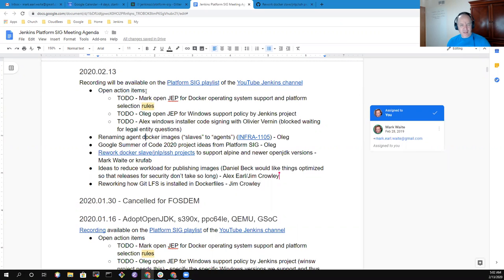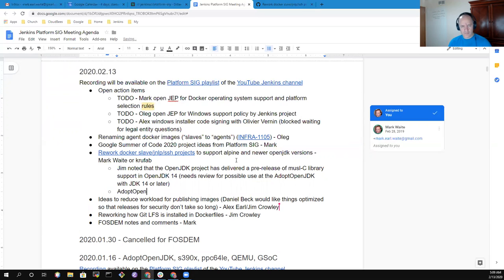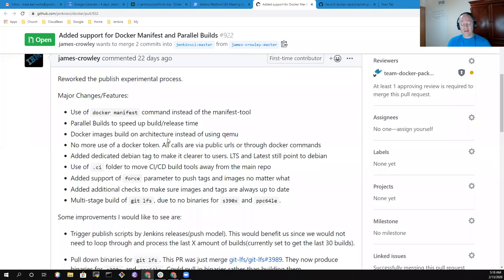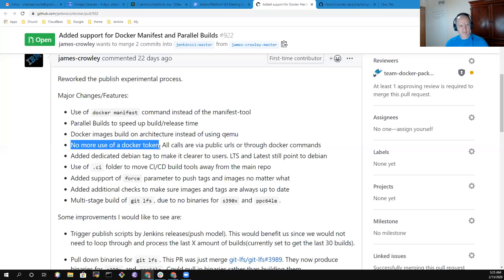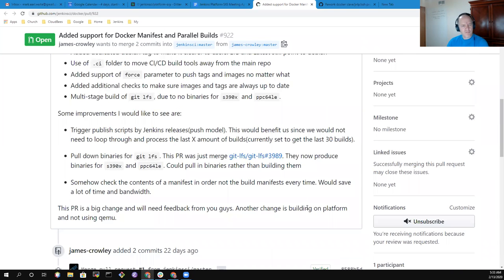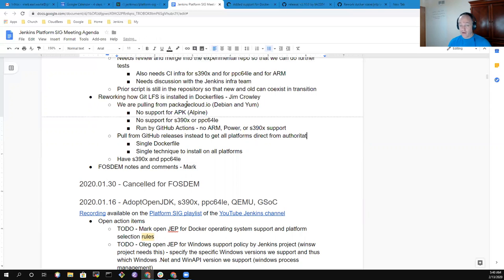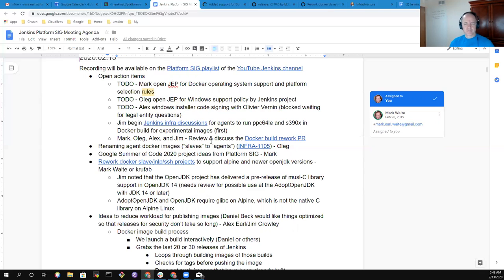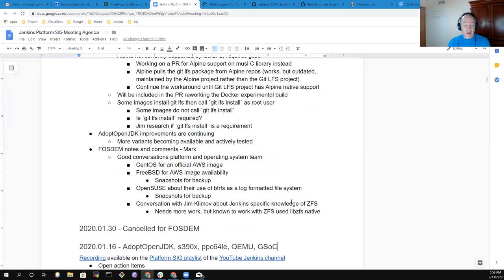Platform SIG 2020 02 13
Jenkins platform special interest group meeting February 13, 2020.  Topics include Docker image build optimizations, Git LFS installation techniques, AdoptOpenJDK progress, and a brief report on platform conversations at FOSDEM.